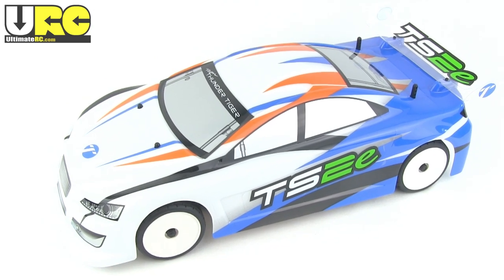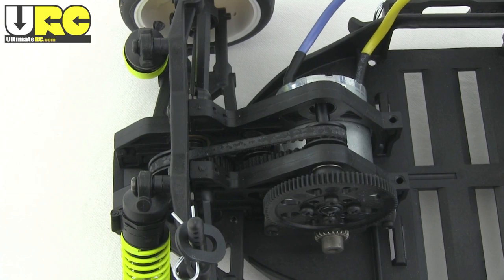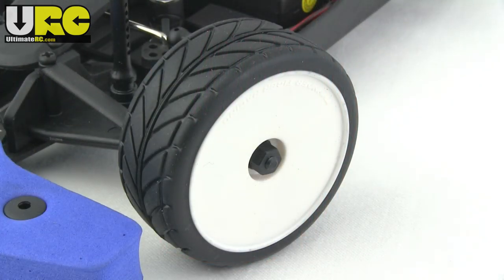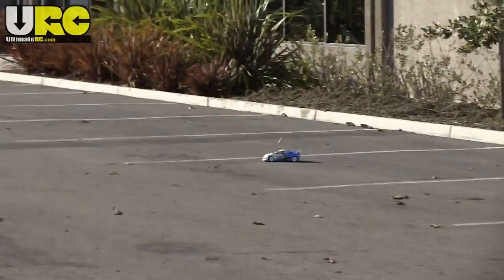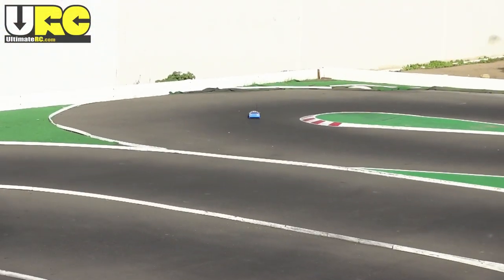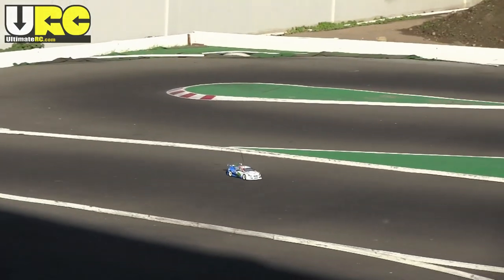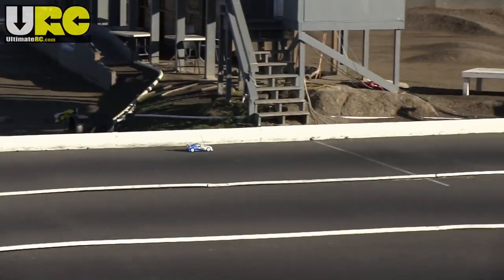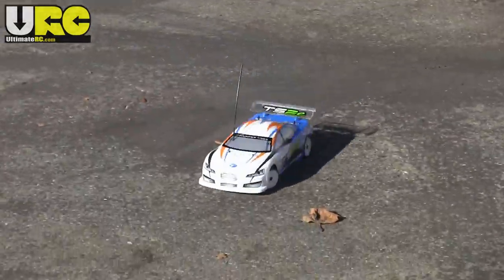Thunder Tiger TS2e 2WD RTR sedan review